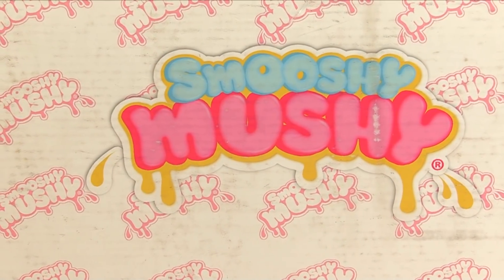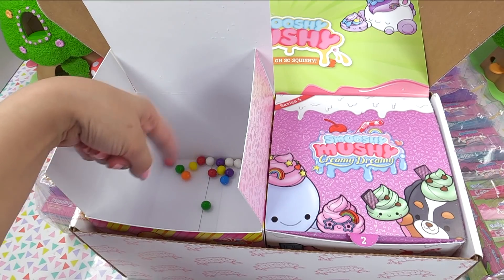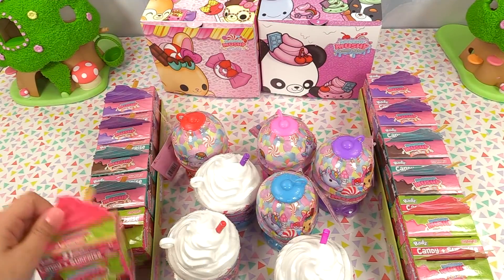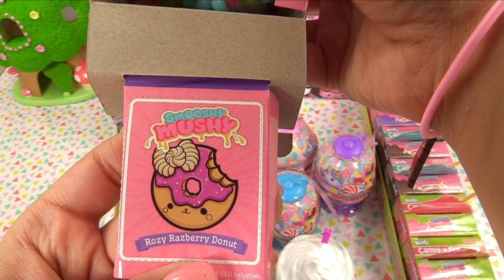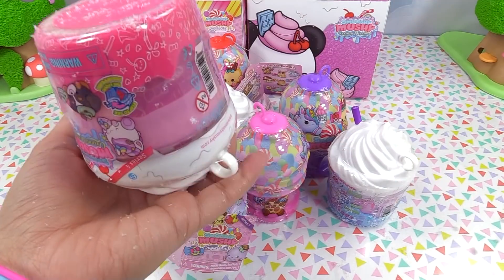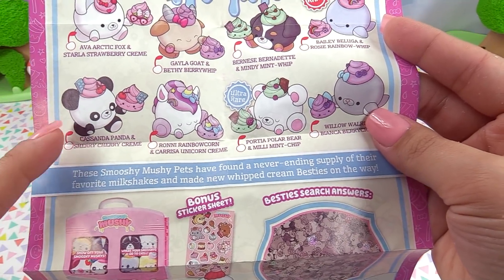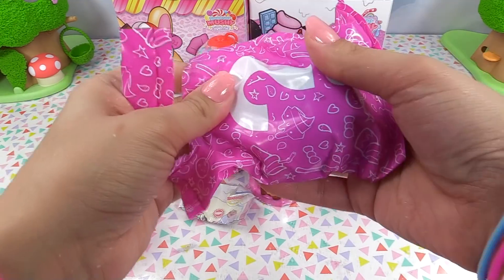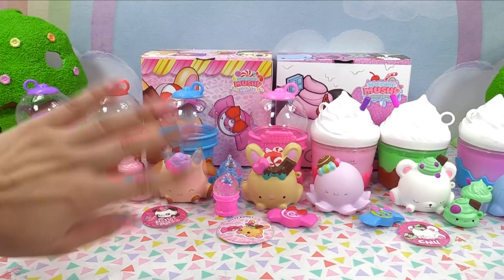SMOOSHY MUSHY Radz Charm Bracelets Mystery Box Creamy Dreamy, Sweet Fix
The cutest squishies come with a extra sweet surprise this time as they collaborate with Radz candies! Plus we get a closer look at this mystery box that Smushy Mushy sent us😁

Welcome to the Cupcake Kids Club! Here you will find lots of fun videos for kids of all ages. There's a little something for everyone! We make lots of creative fun do it yourself crafts, unbox lots of fun new toys, and make lots family-friendly videos your kids will love! Enjoy watching!